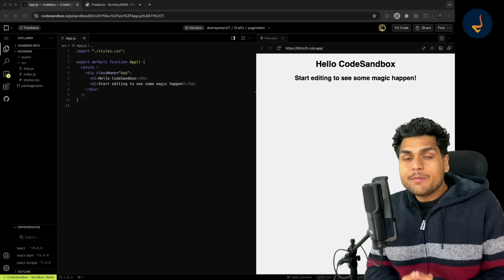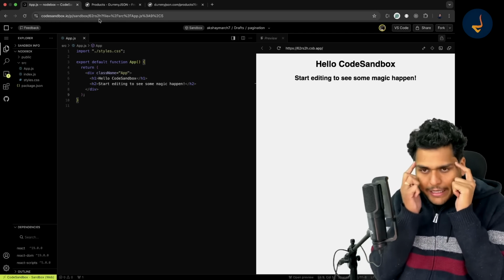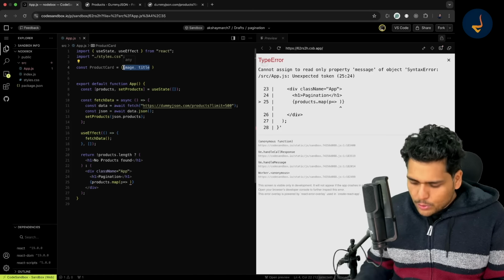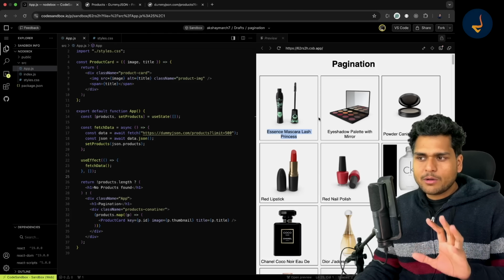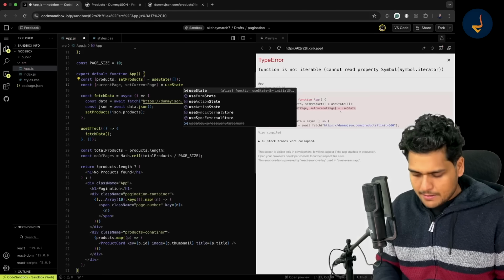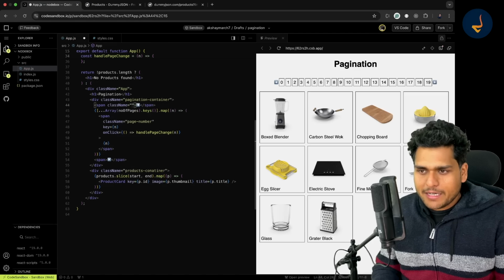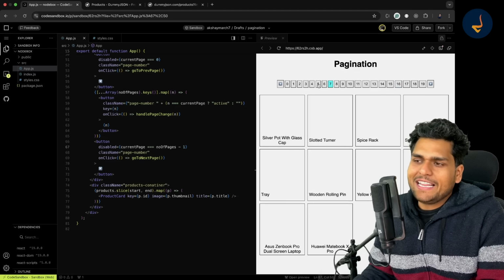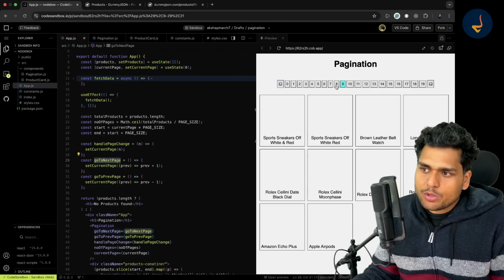Pagination (Swiggy, Flipkart) - Frontend Interview Question using React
🚀 Frontend Interview Question in React - Pagination (Swiggy, Flipkart)

Preparing for frontend interviews at top tech companies? In this video, we build a Pagination Component in React, similar to what’s asked at Swiggy and Flipkart.

You’ll learn:
✅ How to implement custom pagination in React
✅ Solve real React coding interview questions
✅ Boost your JavaScript + React problem-solving skills

Ideal for frontend developers targeting product-based companies and MAANG interviews.

🎯 Practical, real-world React interview preparation!

If you like my videos, then do give me a shoutout over LinkedIn, X(Twitter) or any social media you're active on.
Do tag me, I would love to read your posts!

Wish you the best in your career, keep rising! 🚀

- Akshay Saini